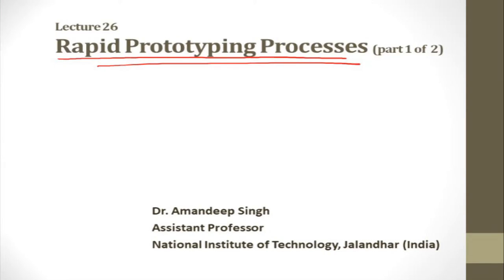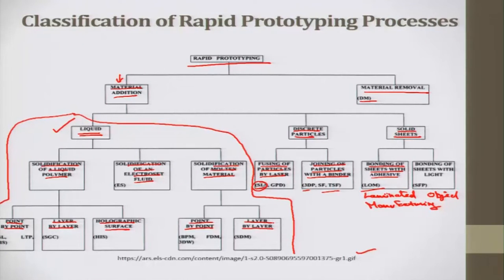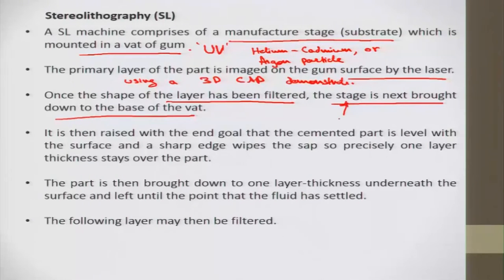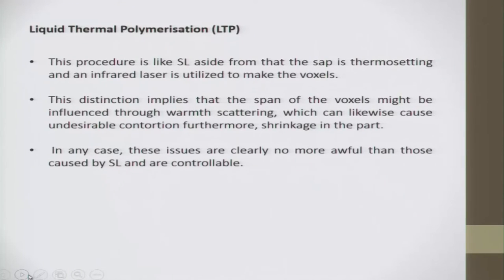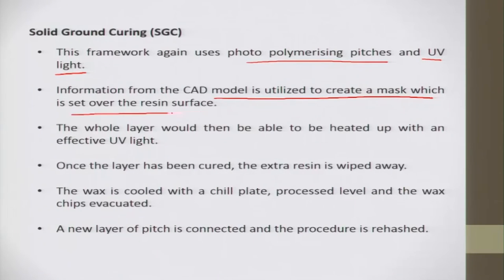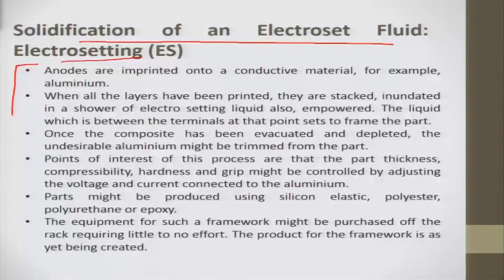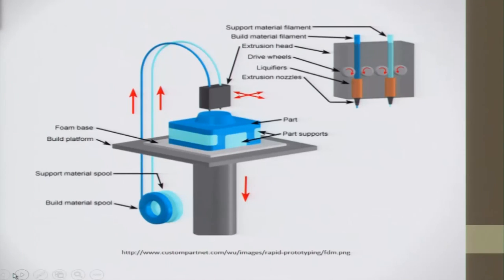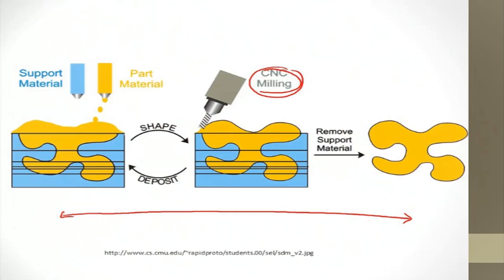Lecture 26. Rapid Prototyping Processes (Part 1 of 2), Dr. Amandeep Singh